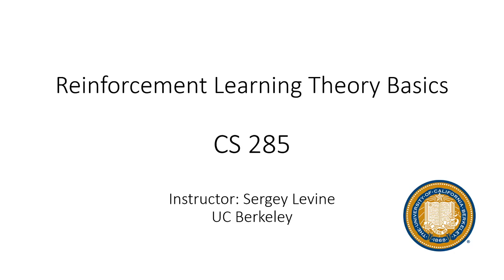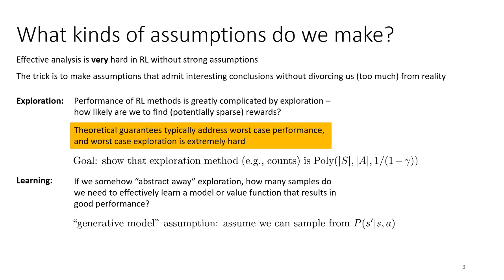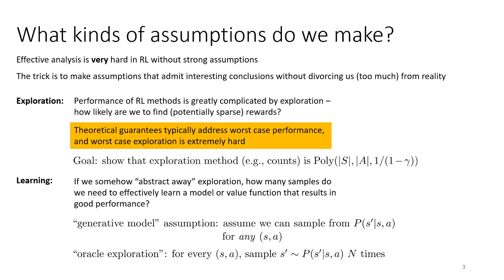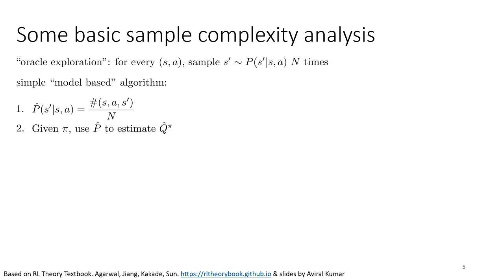CS 285: Lecture 17, Part 1: RL Theory